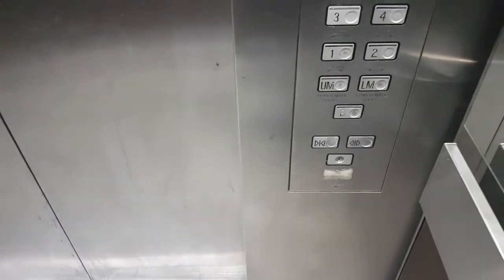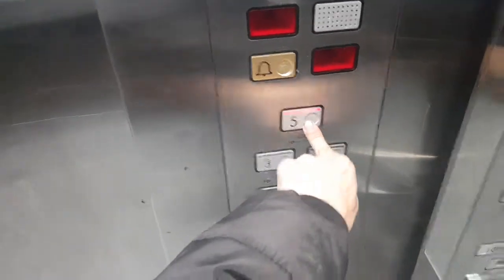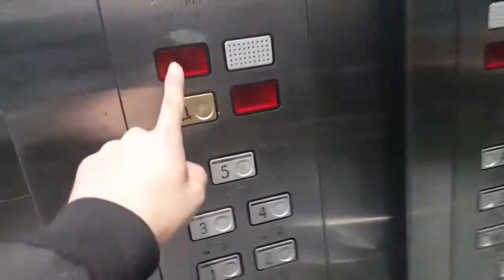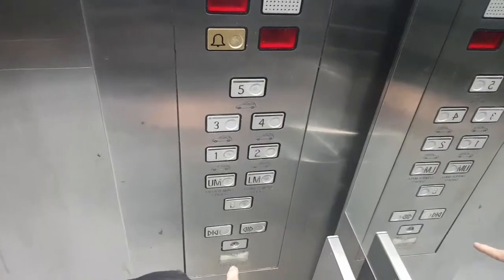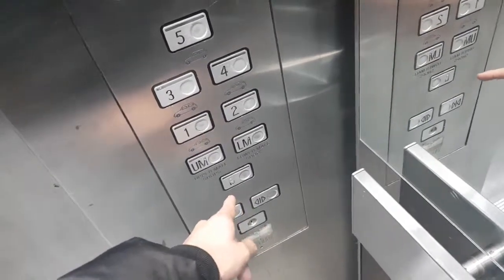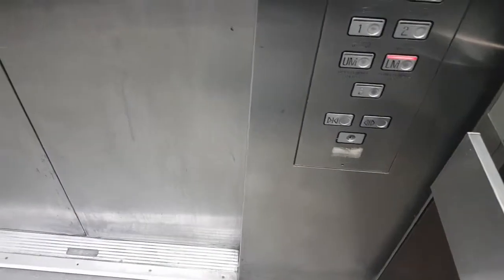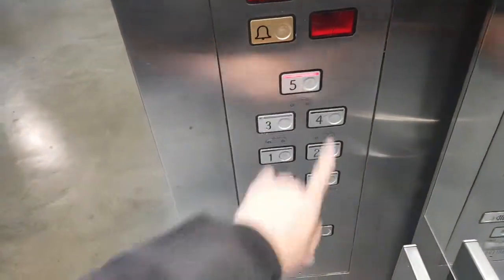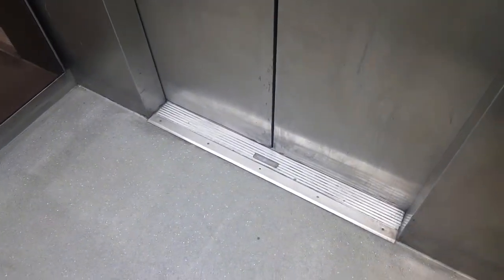Original Schindler M-series lift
Lift Information
Location: intu Watford/the Harlequin
Company: Schindler
Type: Traction
Logic: awesome M-series logic
Voice: none
Fixtures: Schindler M-Line
Capacity: 21 PERSONS/1600kgs
Floors served:B, LM, UM, 1, 2, 3, 4, 5

These are efficient Schindler M-series lifts in the service area of the car park in The Harlequin, Watford, now Intu Watford. Whenever Intu take over a shopping centre, they always like to ruin the lifts. Another example of this is Bromley where they've ruined the original Schindler M-series lifts

Edit: this lift has now been replaced with a NewLift